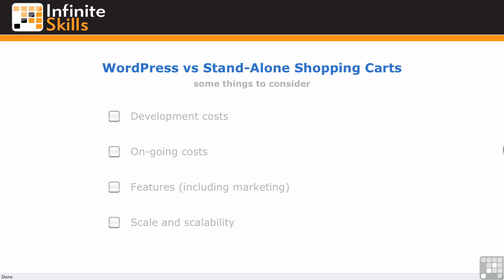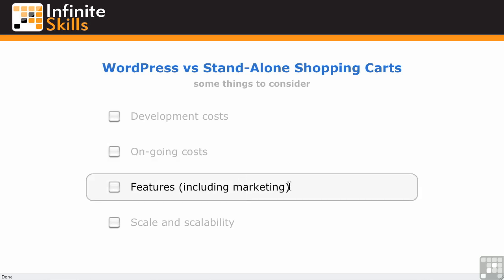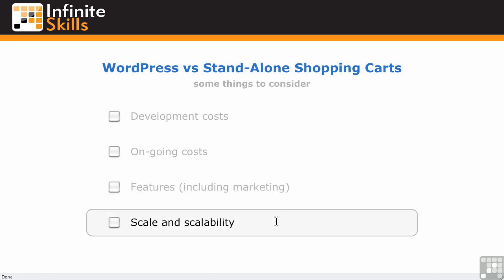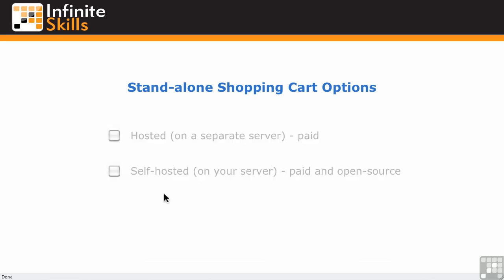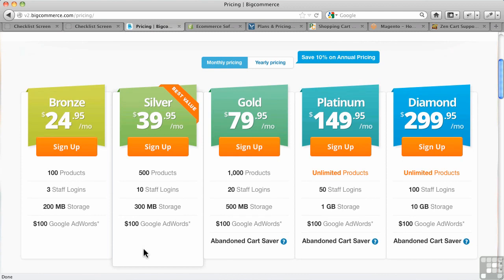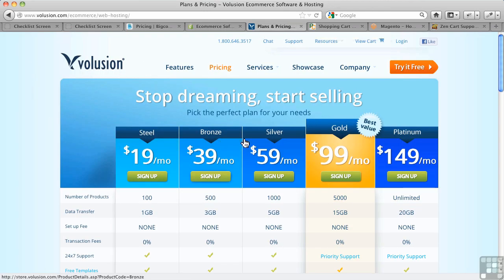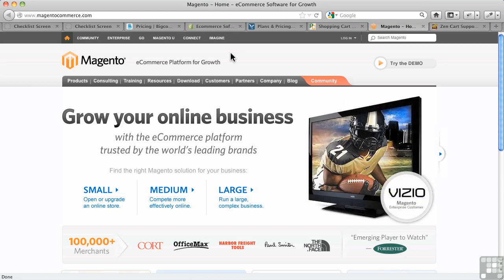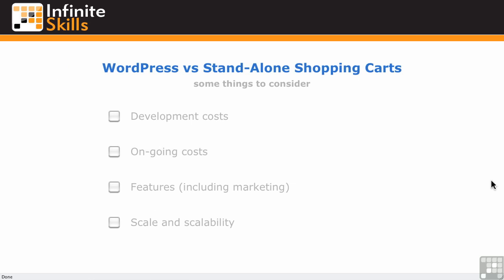WordPress for E-Commerce - 60/132 - WordPress Plugins Vs Standalone Solutions